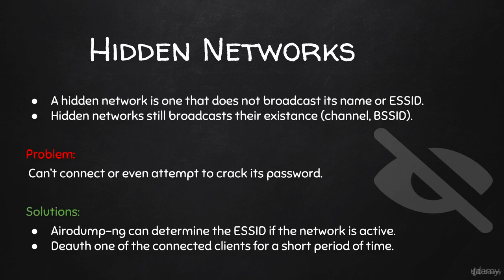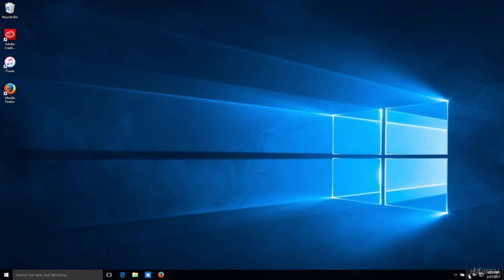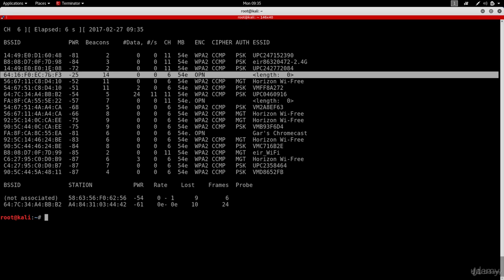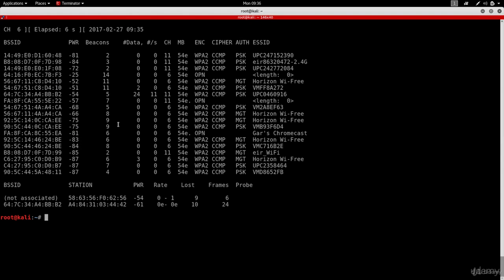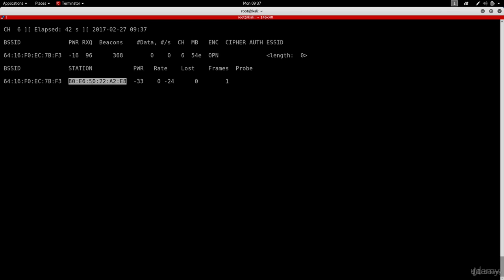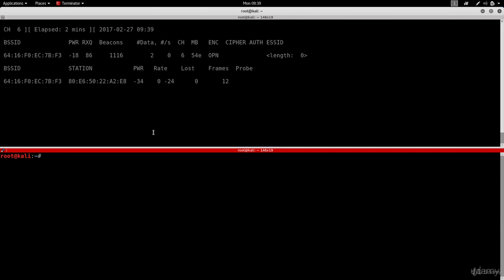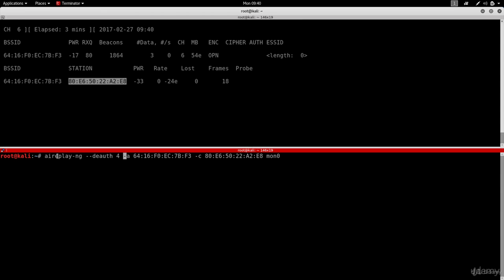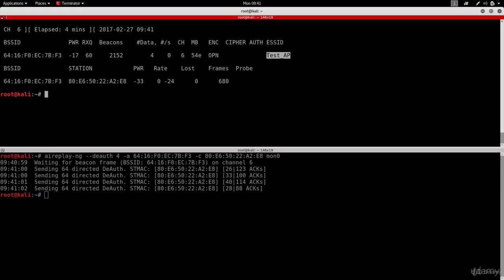013 Discovering Hidden Networks